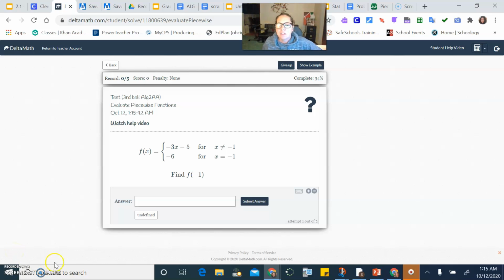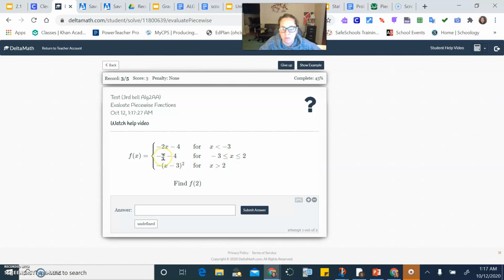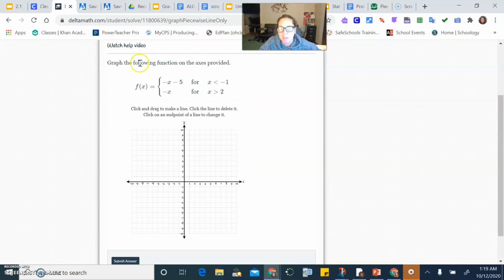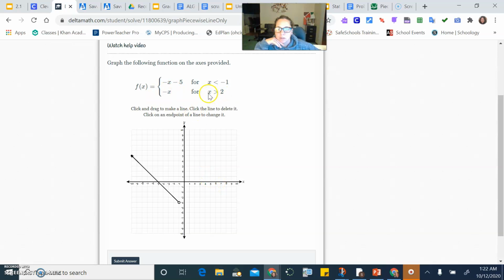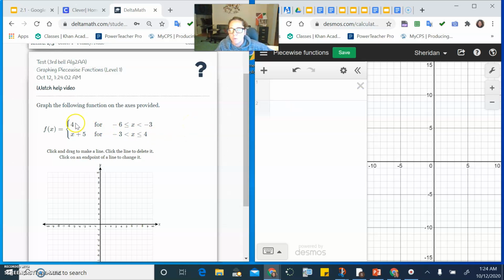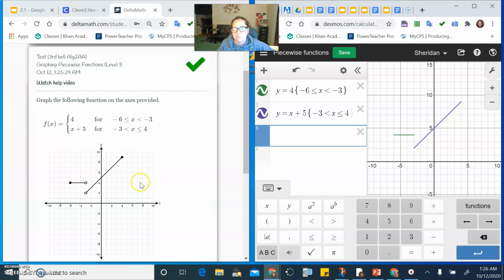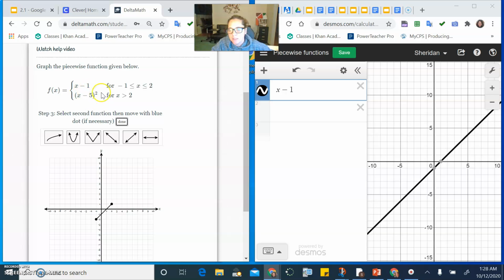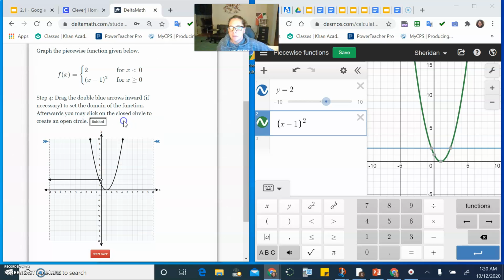Piecewise functions (Part 2)